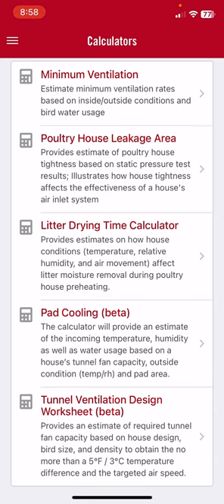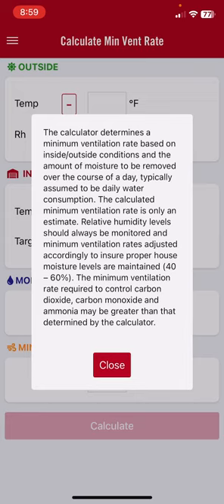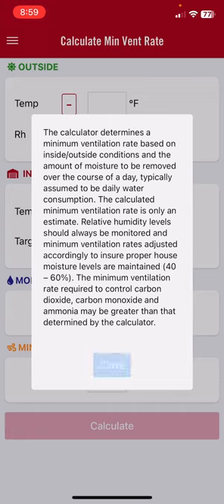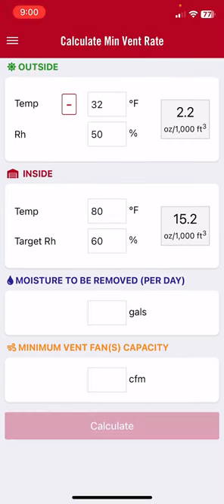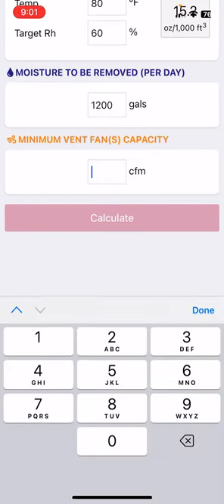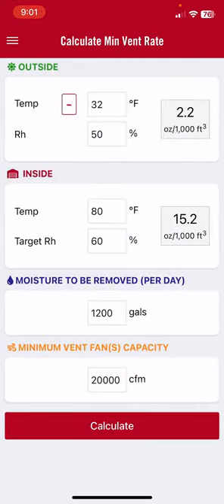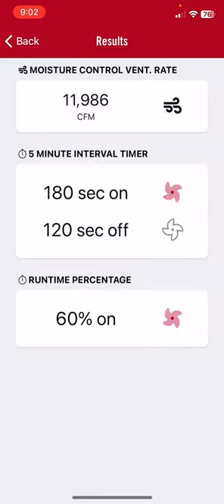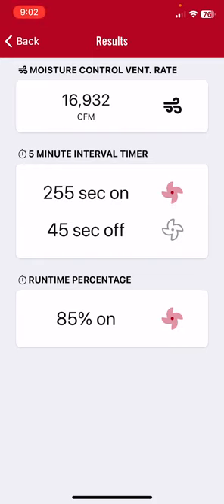Poultry411 - Minimum ventilation calculator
The video goes over the Minimum ventilation calculator contained within the Poultry411 app.  The calculator provides a starting minimum ventilation rate for poultry houses based on inside/outside conditions and bird water consumption